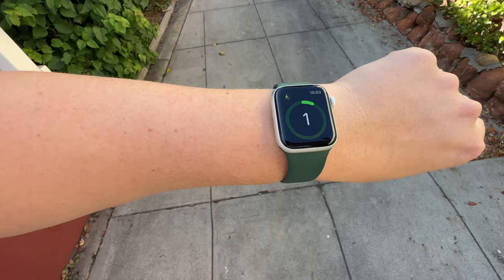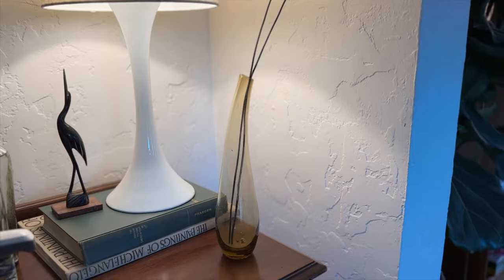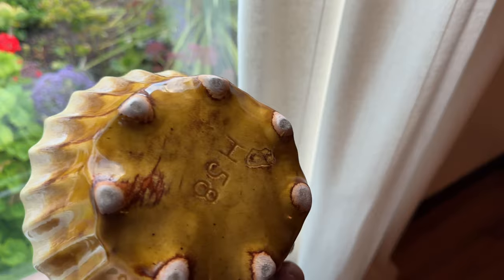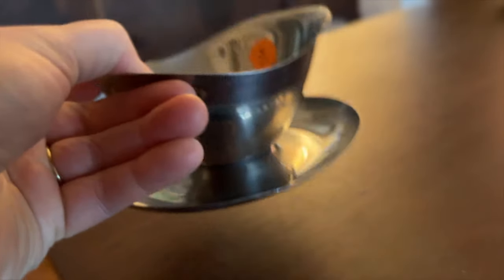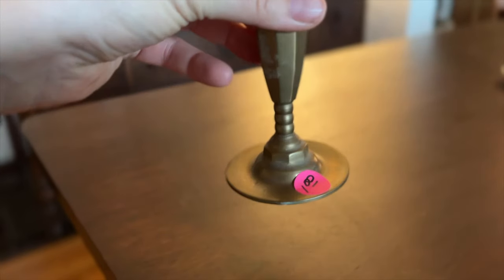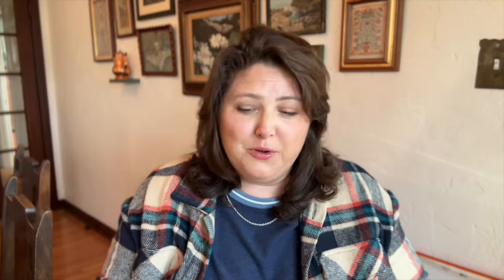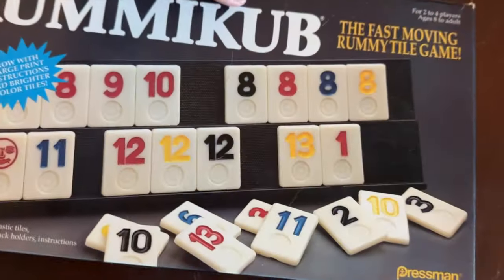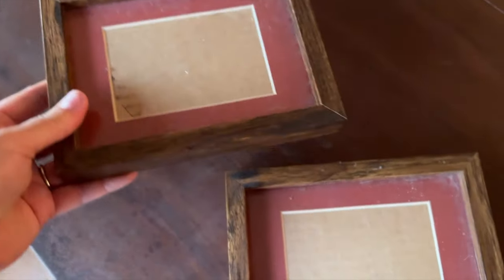ESTATE SALE HAUL | 20 Vintage Home Decor Items for less than $20!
What I thought was a disappointing garage sale, turned out to be a really awesome mid-week estate sale in my neighborhood! And the prices were super cheap! So I'm showing you my haul of some cool vintage items that I'm excited to try out in future room makeovers, or add to my future Etsy collection. Like I've said in the past many times, estate sales are truly the best way to upgrade your home on a budget!

✌🏼 LK

Follow me on:
✶ Pinterest ✶ @livingwithlk
✶ Tiktok ✶ @livingwithlk
✶ If you're new here, my name is LK and I'm a design focused renter in San Diego. I love California aesthetic, Thrifting, DIY + Vintage Home Decor!